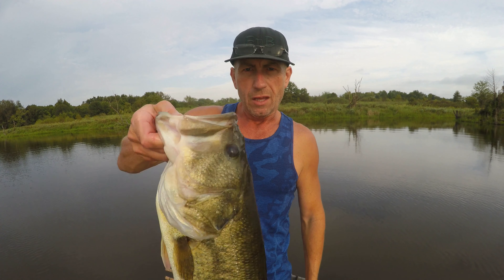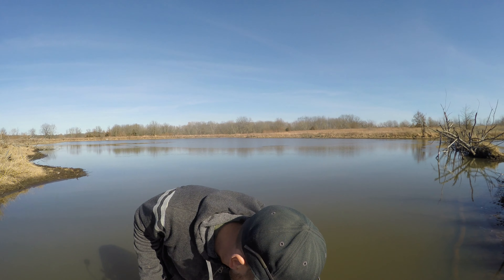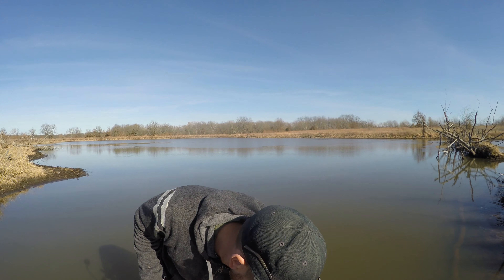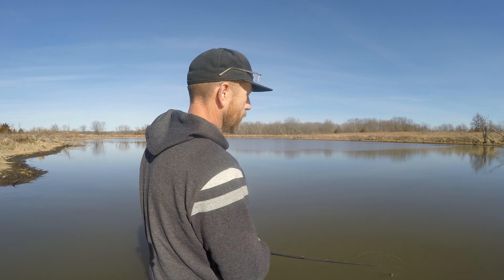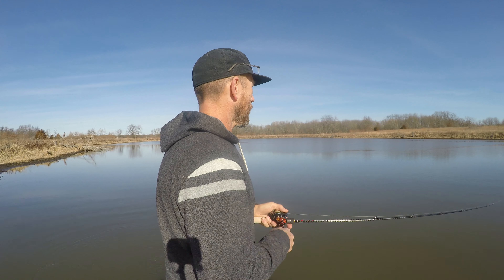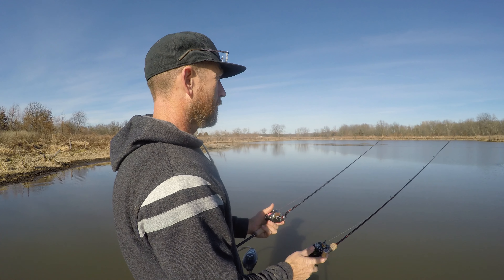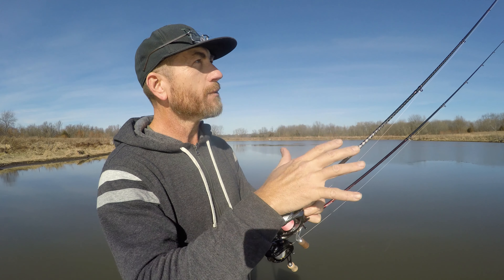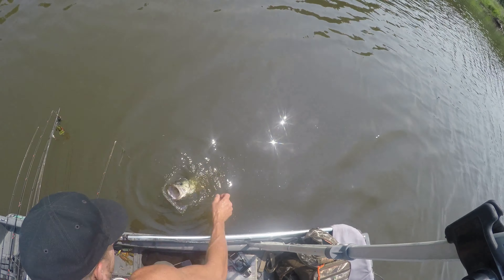Aliexpress Kuying Shootout Comparison teton vs conqueror best bfs fishing rod for you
this is just the first of many comparison videos coming out this next season..
i'll put both these rods head to head so we can all see which one is best for which bfs baits and patterns..
it's still early but just to give you guys a heads up as far as what my take is so far on the two... the teton 661L is the softer and more moderate of the two and would be better for treble baits in my opinion.. the 65L BF is the stouter and faster action of the two so i'd naturally use it for jigs or single hook baits and bigger baits in general..
i'll also be seeing just how big a bait the 65 can throw.. if you remember the teton can throw and catch fish with the big whopper plopper so i'm sure the 65 will be able to do the same thing..
anyway stay tuned for all the reviews and comparison videos coming out as i try out all the new rods this season. i also have several new reels coming up so a lot of changes and new baits and gear coming this year.. 2020 is going to be an awesome exciting time so don't miss out if you haven't subscribed to the channel and clicked on the notification bell i'd do so now and you know the deal Buckle Up and Hang On... here we go..